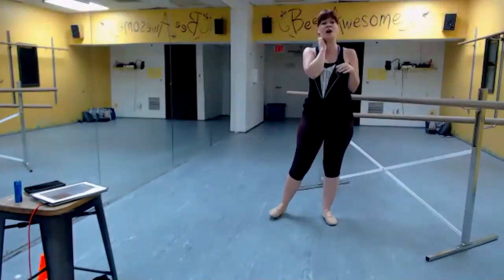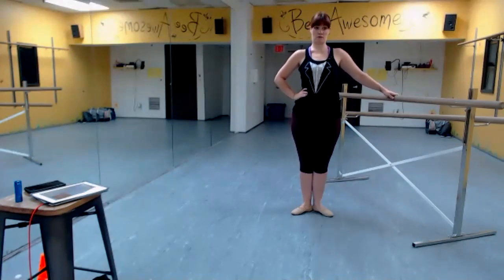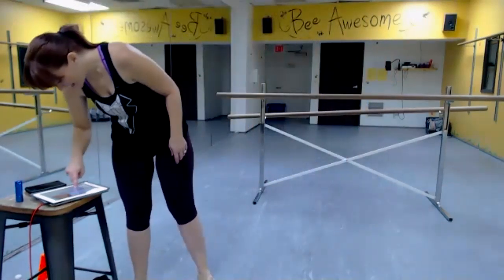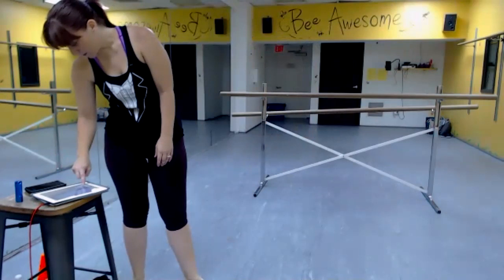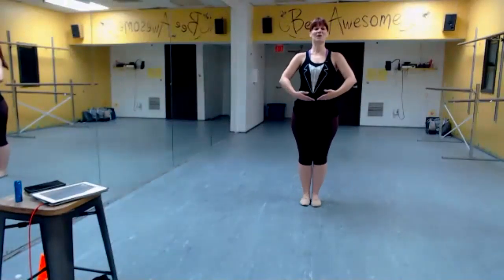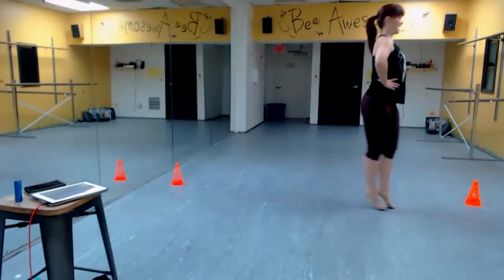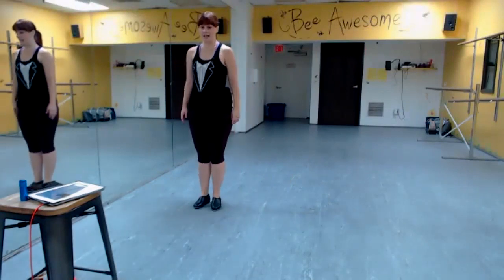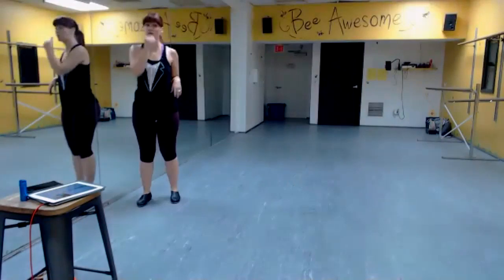Mon 4 6 Ballet Tap with Miss Kaci